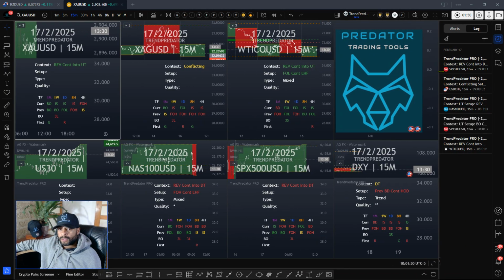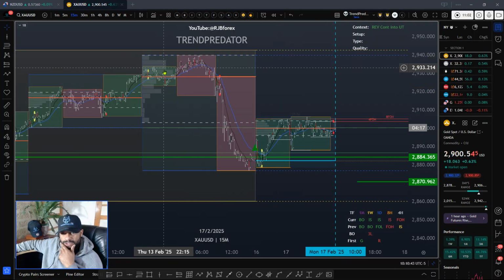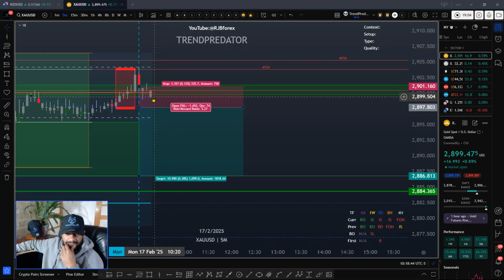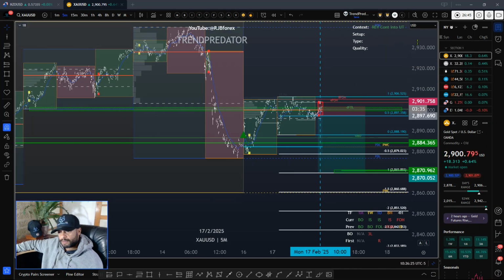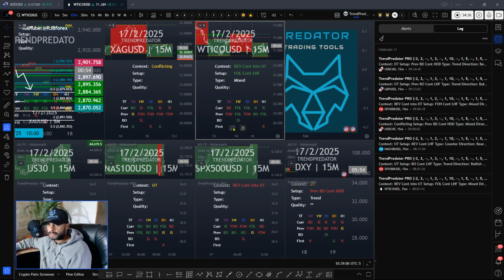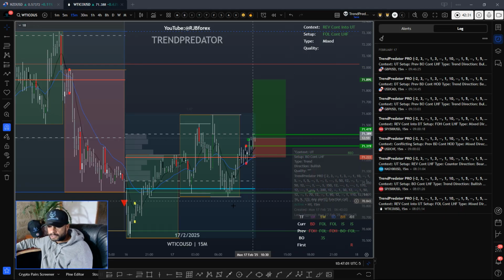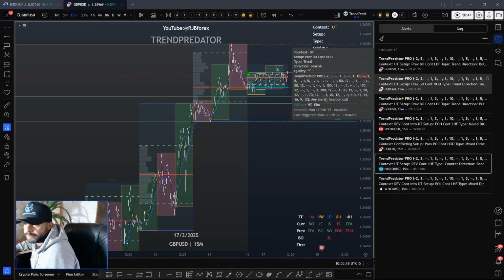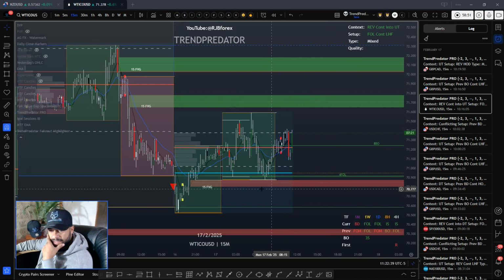"How to Find Best Trades for Day Trading in 2025! Beginner’s Guide Using TrendPredator Pro 🚀📈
Check out FXStreet Premium Service and join to get access to THE STRATEGY

In this video, we break down how to:

✅ Trade with the broader trend, showcasing WTI, GBP/USD setups in the main, and also Gold (setting up at a snail's pace) being a Bank Holiday.